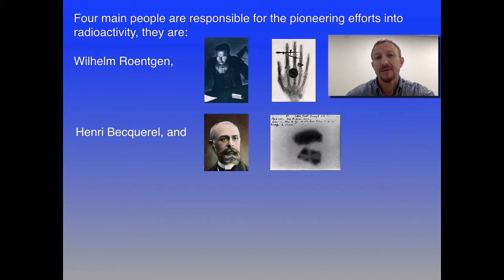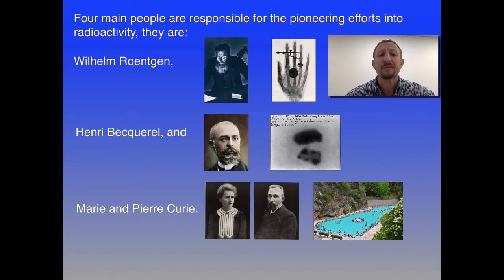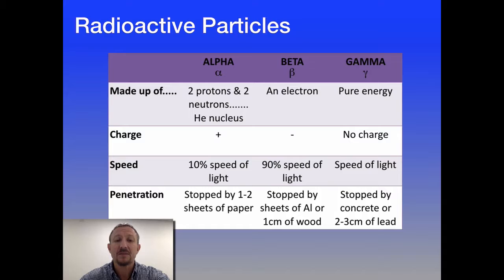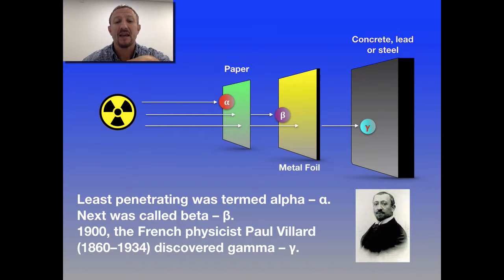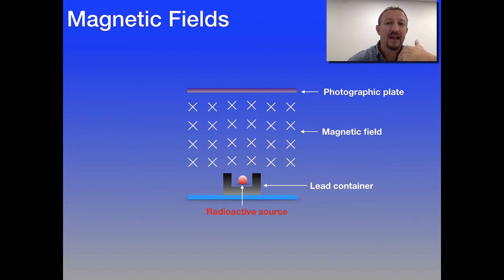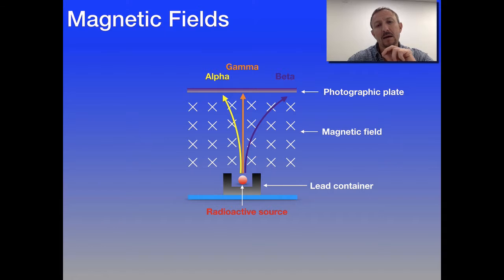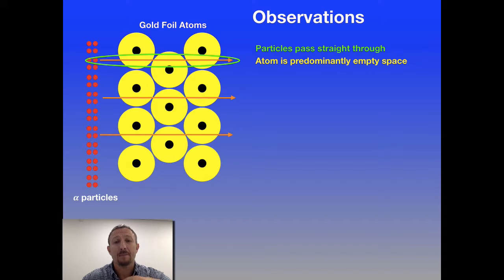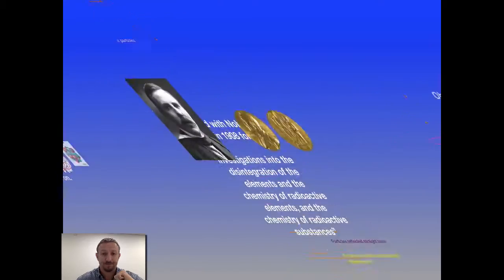Radiation 2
Educational Video: Radiation 2 explained; High School Physics